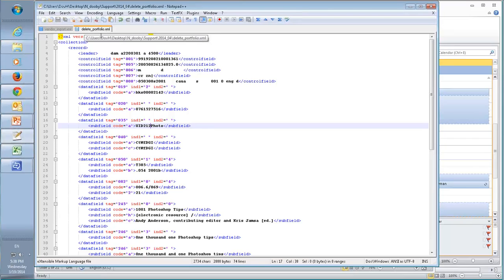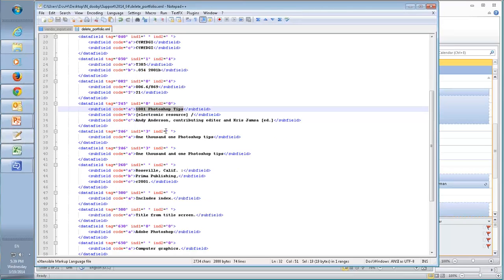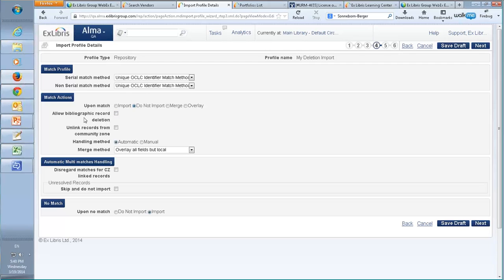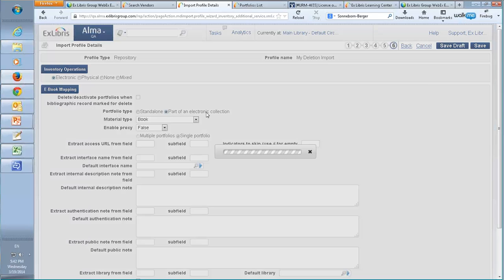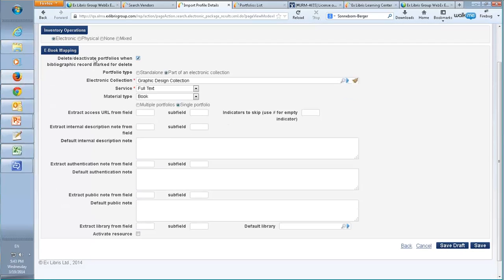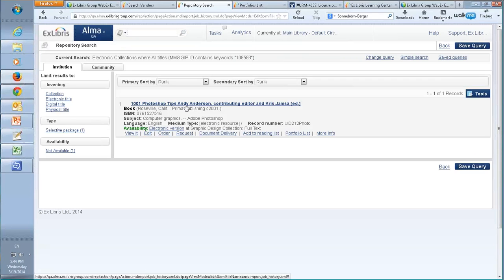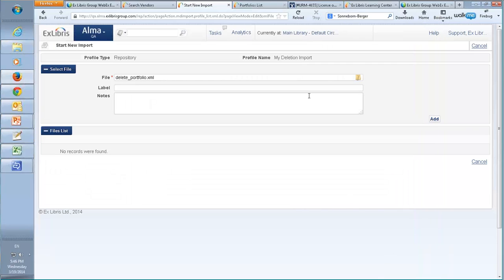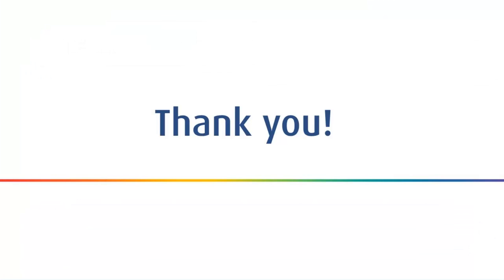Delete/Deactivate an Electronic Portfolio using Import Profile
Electronic portfolios can be deactivated or deleted by running an import job on an EOD file with records marked for deletion.